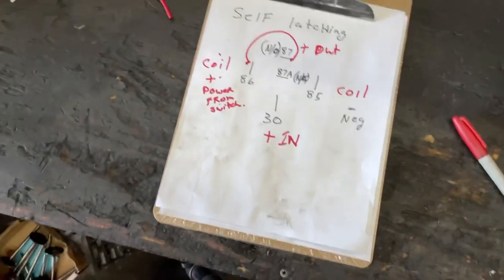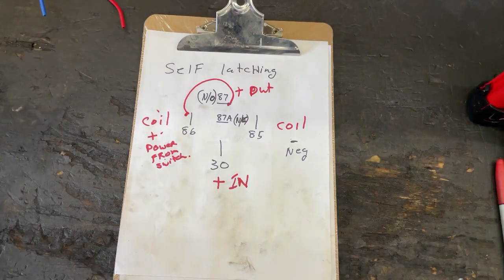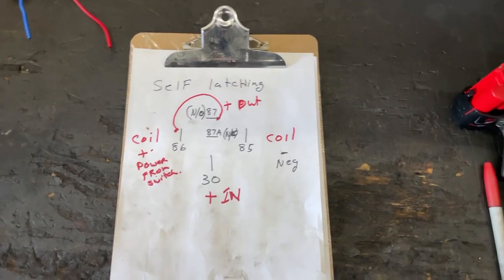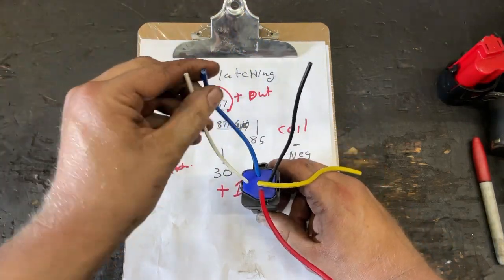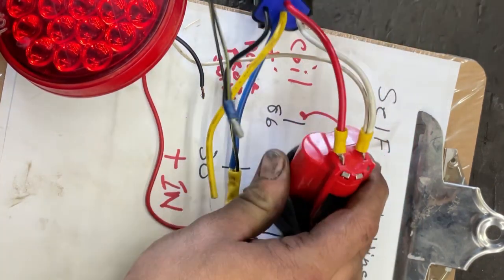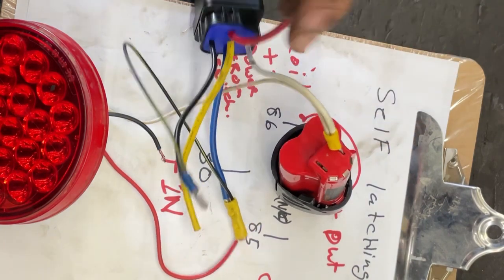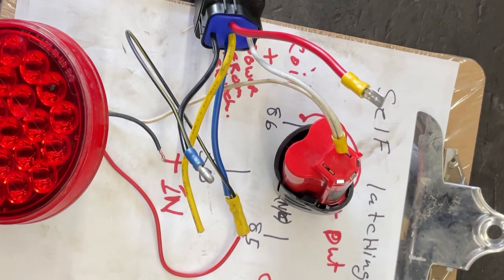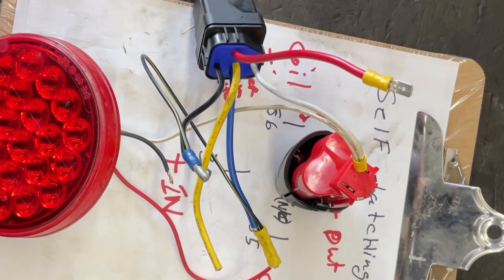How to wire a self Latching relay ( IT'S SO EASY )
How to wire a self Latching relay

RELAYS I USE
CRIPPERS/ STRIPPERS